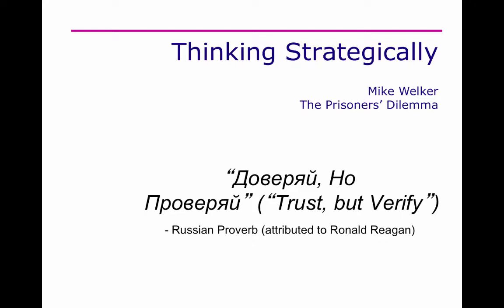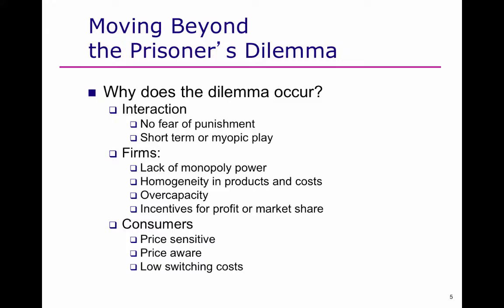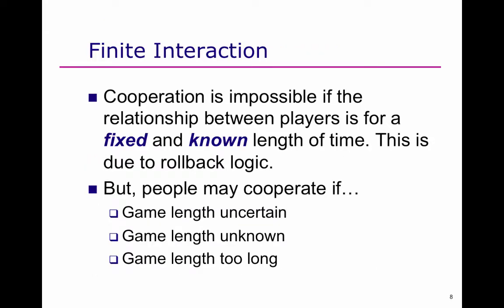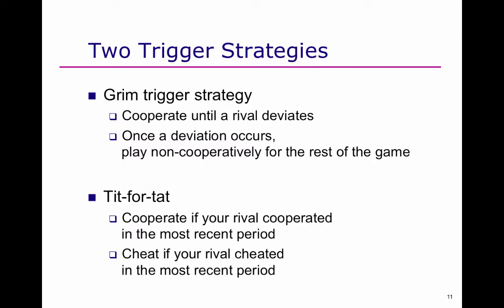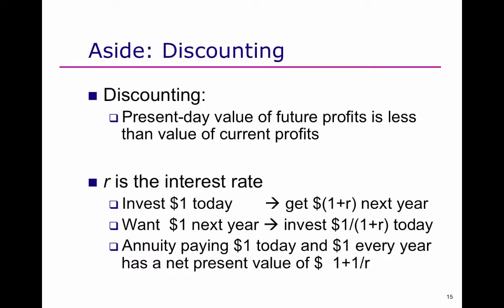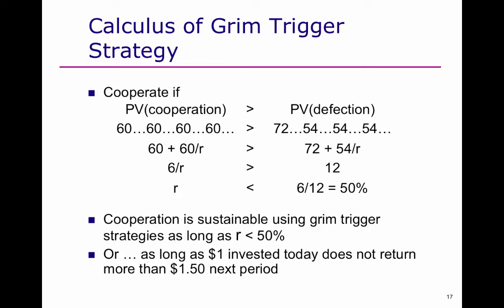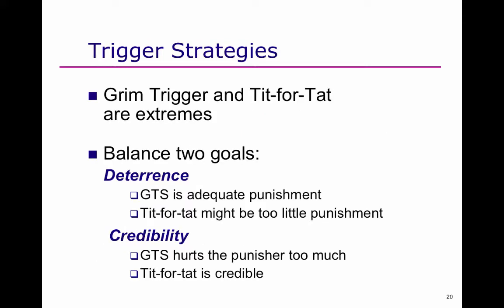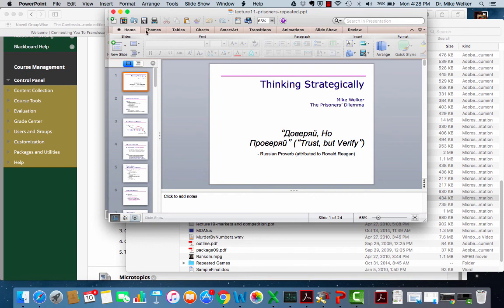bus900 week6 prisonersd